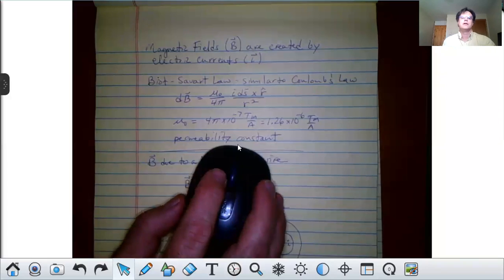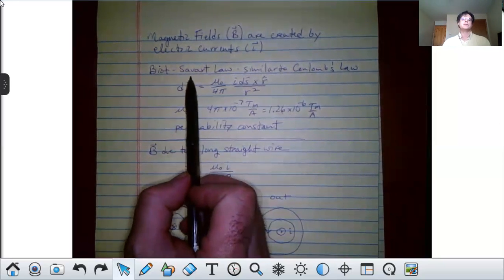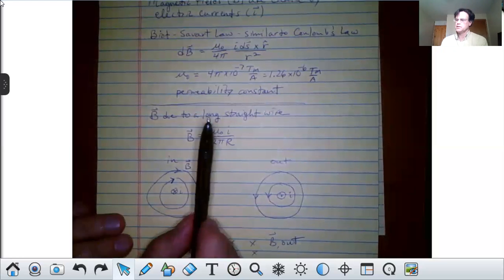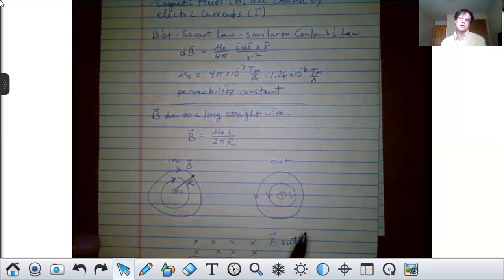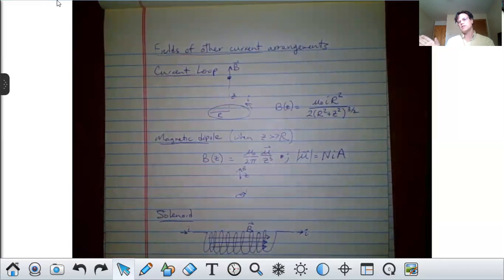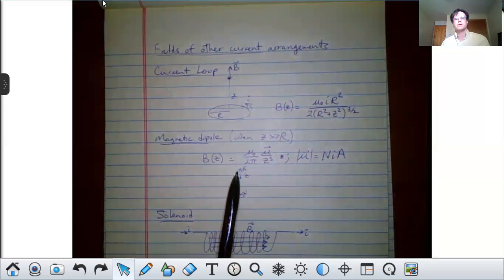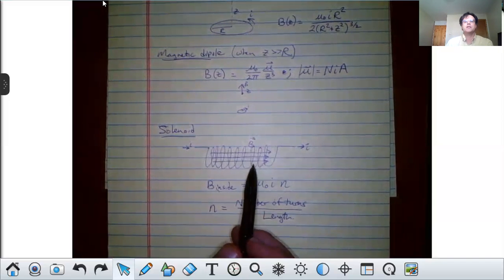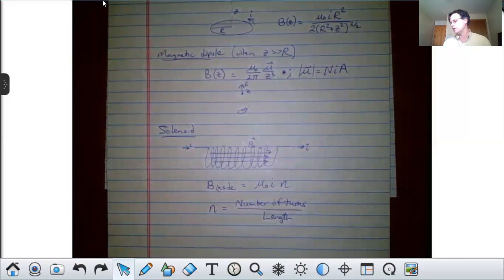Ch29a B from Current